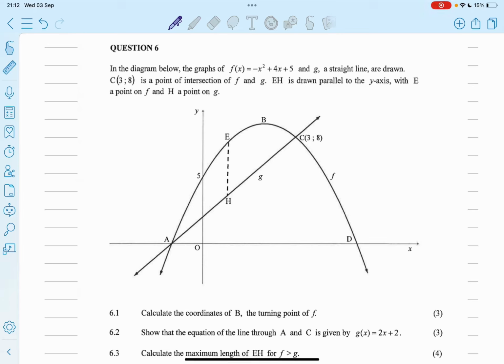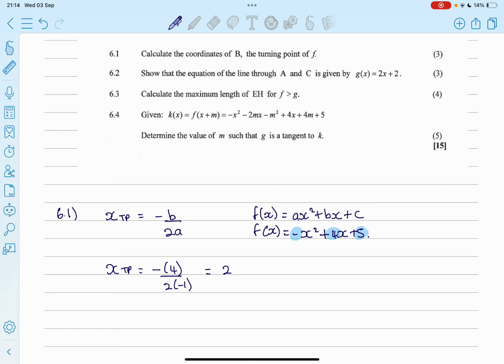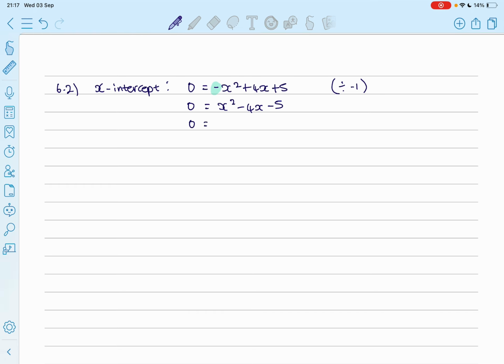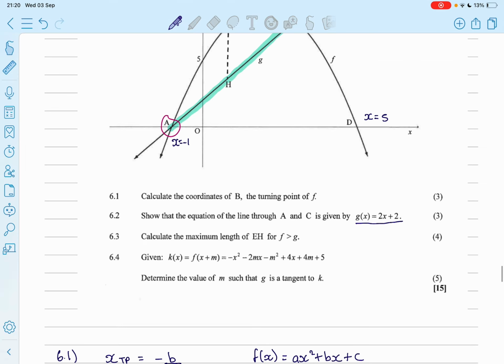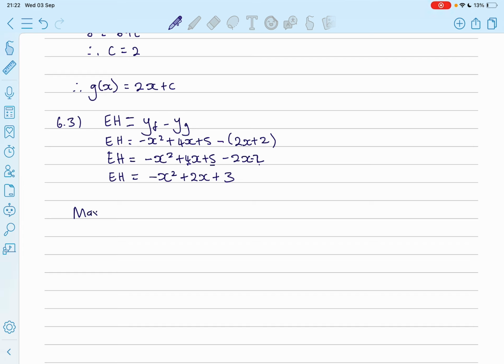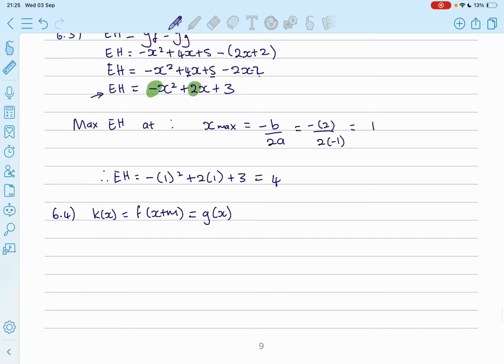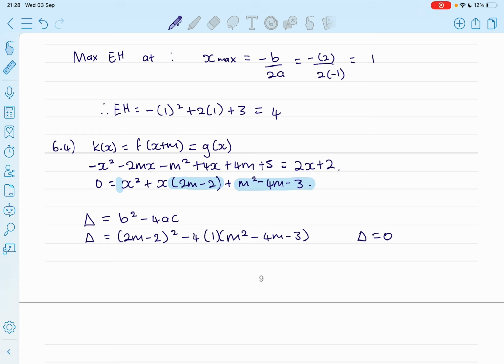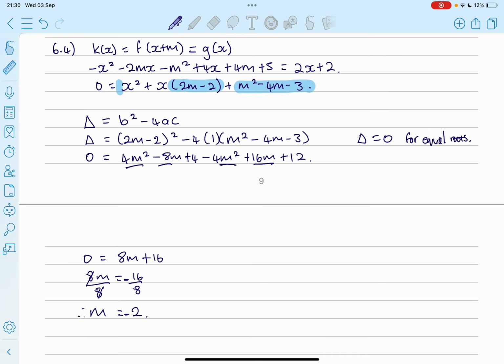Grade 12 Mathematics Exam Paper 1: Quadratic Functions (Parabola)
In this mathematics tutorial, we go through how to solve exam level problems for quadratic functions (parabolas). These questions were taken from the NSC Mathematics Paper 1 November 2024 Exam.